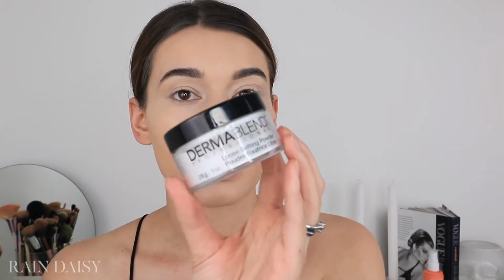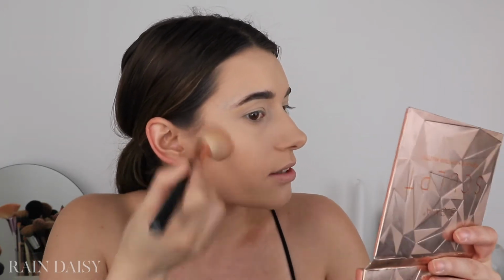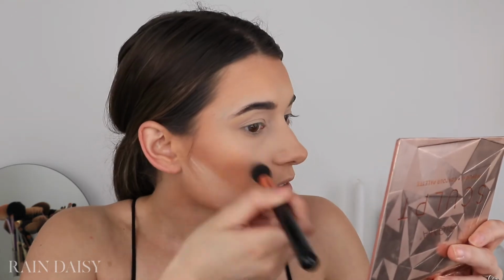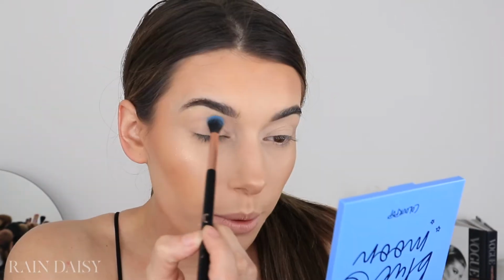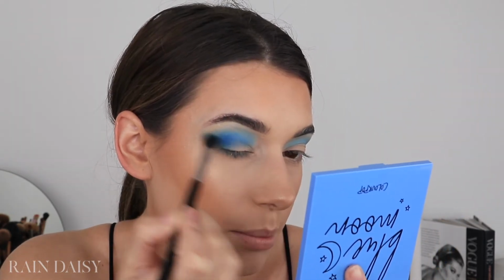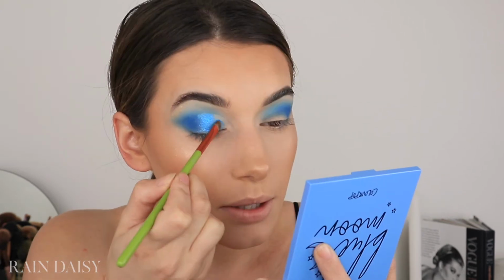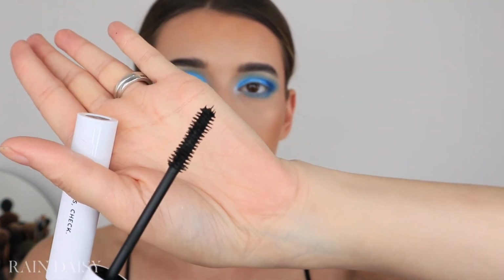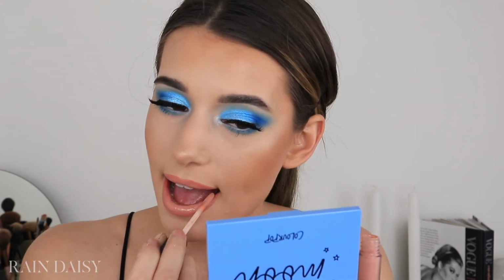PLAYING WITH NEW MAKEUP (mostly drugstore)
Products Used/Mentioned:

-Maybelline City Bronzer in 300
-Becca Highlighter in Opal
-Colourpop All Star Face Setting Spray
-Colourpop Blue Moon Palette
-Colourpop Creme Gel Eyeliner in Prance
-Colourpop BFF Volumizing Mascara
-Ardell 105 Studio Effects Eyelashes
-NYX Lipliner in Brunch Me
-Essence Lipstick in Porcelain Doll
-Bite Beauty Rambutan Lipgloss